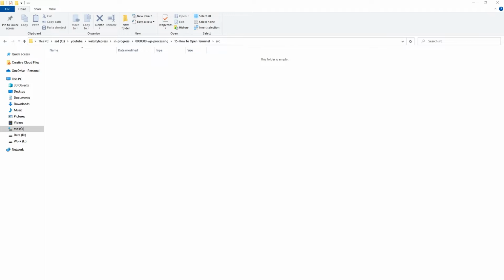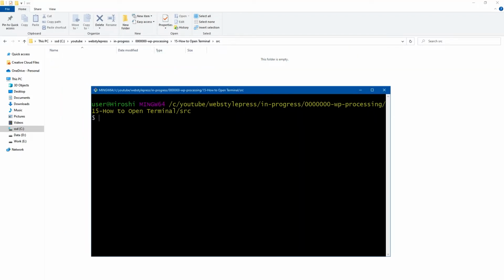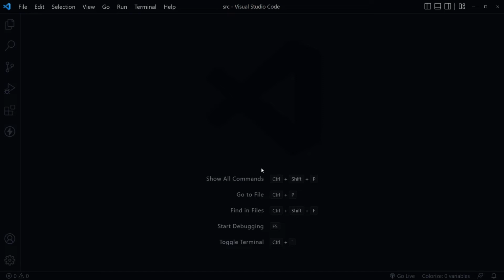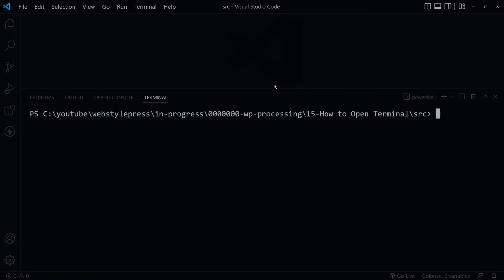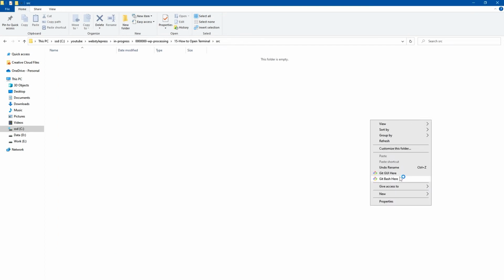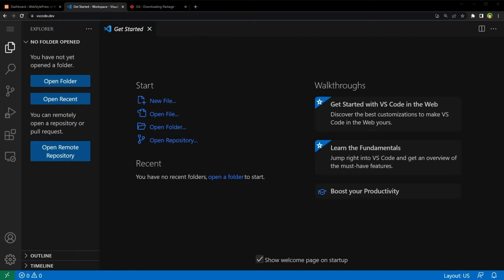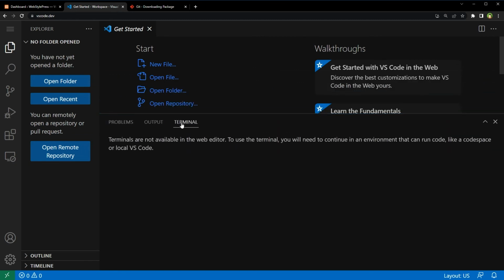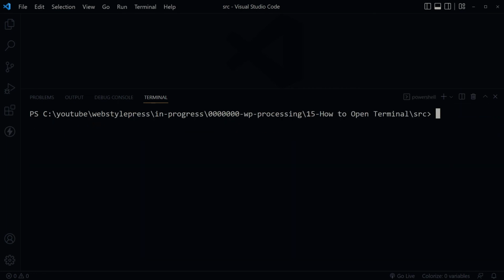How to Open Terminal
Command line tool is used to run commands. These commands can copy, paste, install, clone stuff in and out of system. You can copy a reposiory from github into your PC. You can install packages, run app, close app, manage dependencies and a lot more. Web developers use command line tool or terminal all the time.

Here is how to open terminal.

For a system:
I am using Git for Windows
In any directory or folder
Right click and select 'Git bash Here'

Terminal will be opened
Here you can type any command and press enter to execute it

For Code editor:
If you have VS Code,
In local VS Code you can use CTRL + ` (backtick) to open terminal.
That is CTRL and backtick together.
Or from VS Code main menu, go to 'view' and then 'terminal'.

Here you can type commands and execute besides editing code in code editor, side by side, you can edit code and execute commands for that code.

You can also open multiple terminals.

And for the online VS Code, Online VS Code does not offer terminal.

So this is how we can open and use terminals from code editor where it is allowed in Windows or PC and for local Visual Code editor.

✅ Free Photoshop in VS Code Editor | Turn VSCode Into PhotoShop | Edit Images In Visual Studio Code